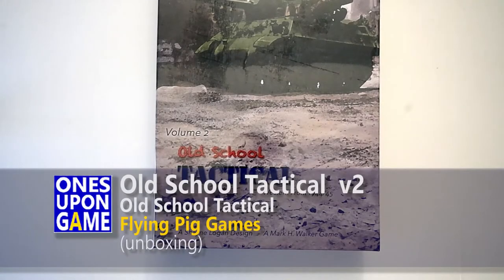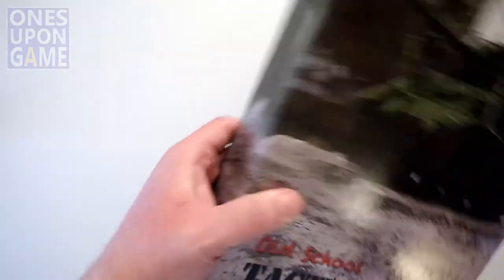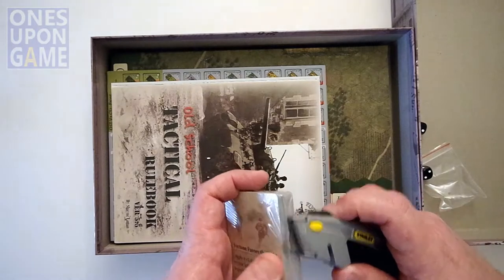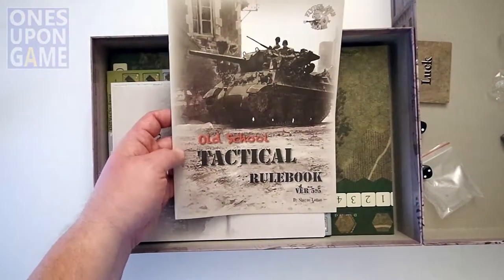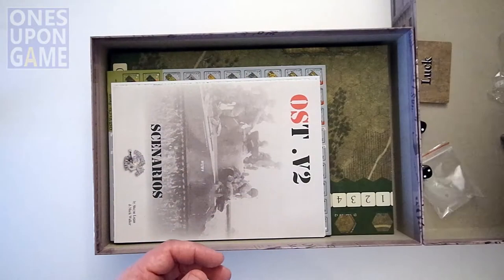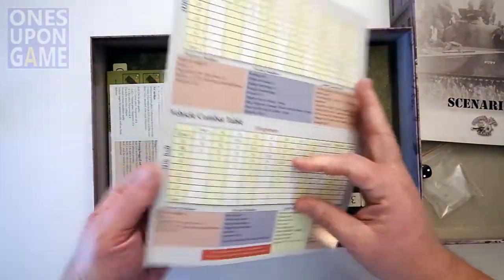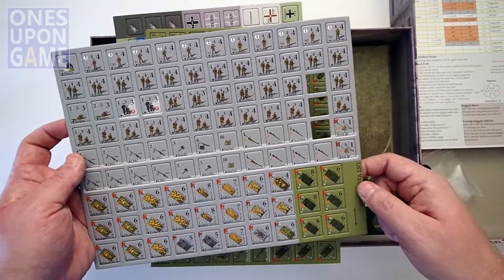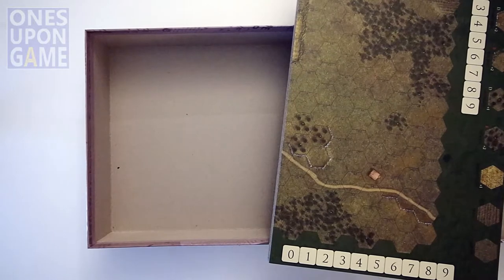OId School Tactical v2 || unboxing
The excellent Old School Tactical series goes west young gamer to the Western Front in Europe with the release of Old School Tactical v2.  See what comes in this mammoth box from Flying Pig Games by watching this video.